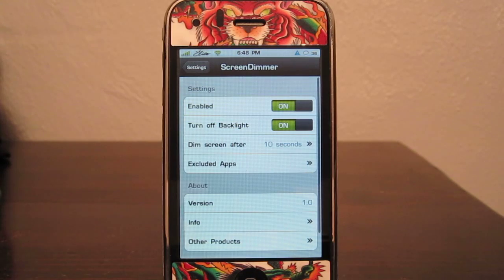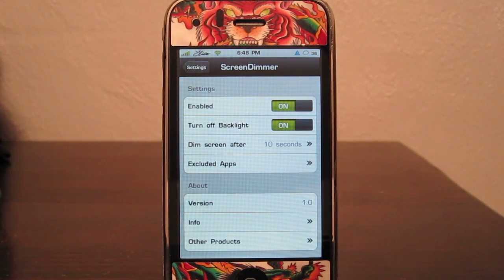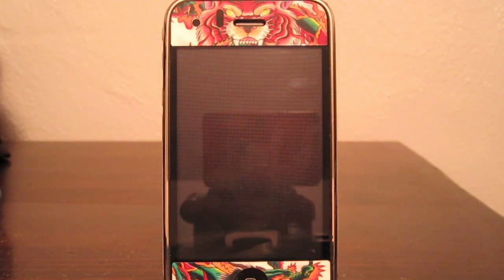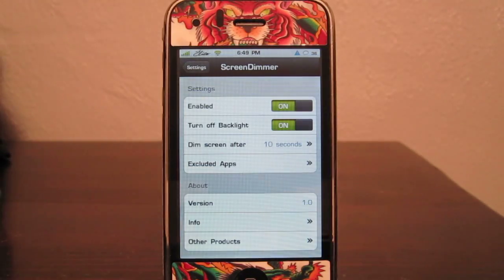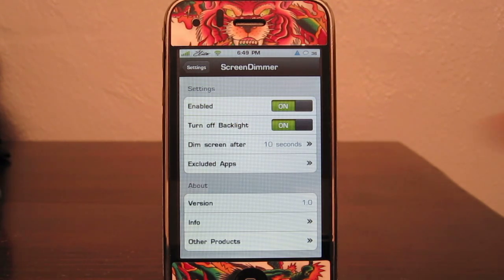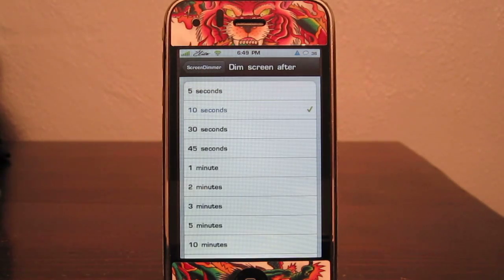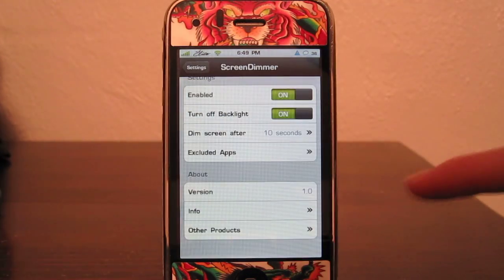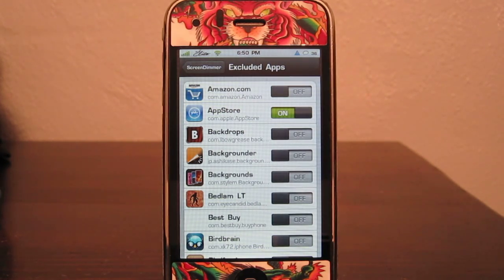ScreenDimmer for iPhone & iPod Touch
ScreenDimmer allows you to save battery life by automatically dimming your device's screen after a pre-defined time; or if you wish by turning the backlight off.

Will not work if your device is plugged in.

Most users suffer unnecessary battery drain while having their iPhone not on standby. Setting auto-lock to a short time makes it better, but is an inconvenience
most of the time due to permanent locking and unlocking while waiting for something.

ScreenDimmer is the solution for this problem: Save battery life by reducing the backlight to a minimum if the device hasn't been used for a pre-defined time and
reduce the waste of the most energy consuming component, the backlight, of the iPhone or iPod.

But please if you like it buy it.

for great iPhone news, reviews, and great people